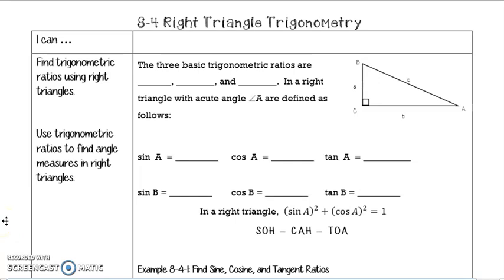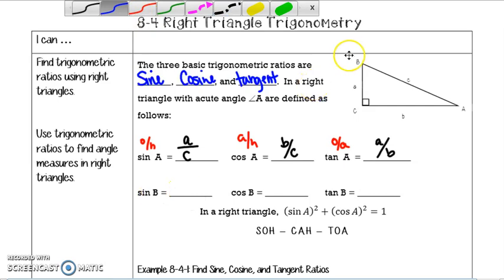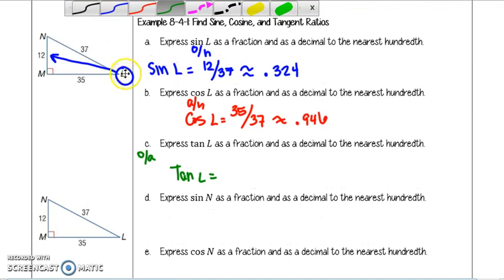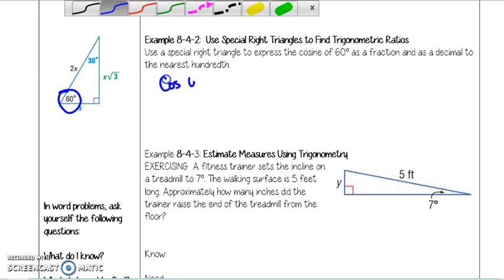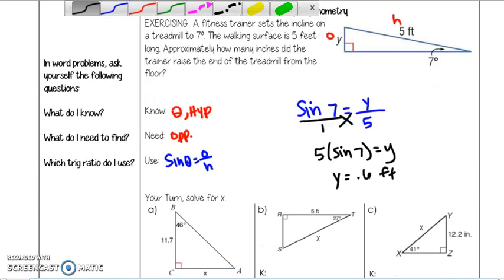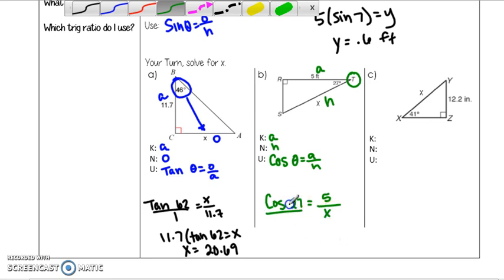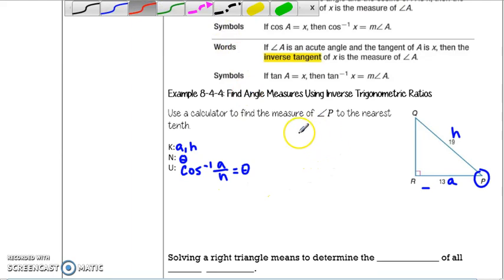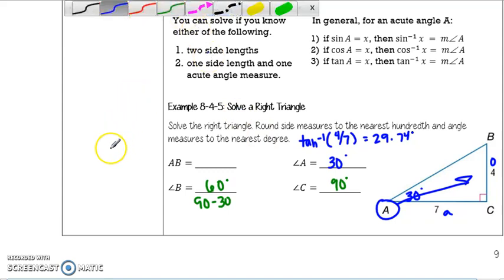8.4 Right Triangle Trig